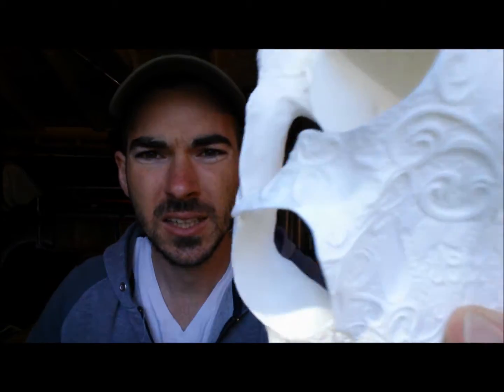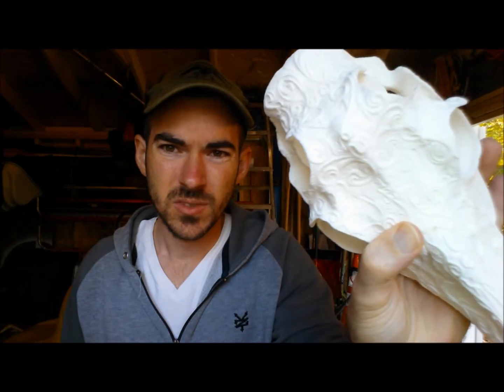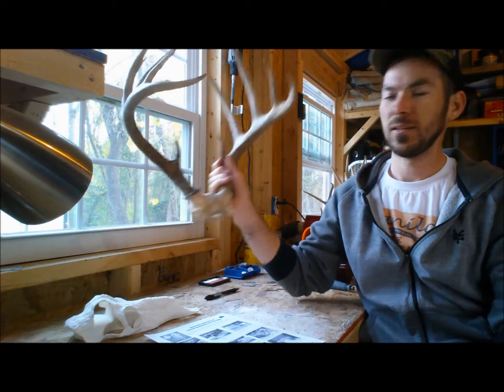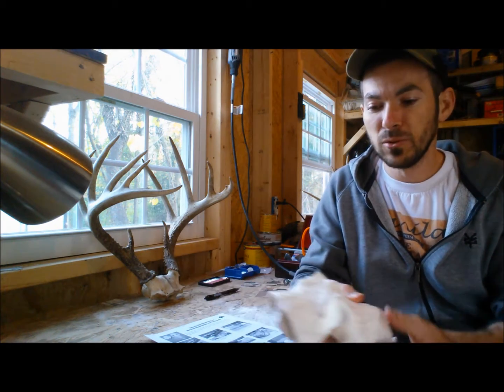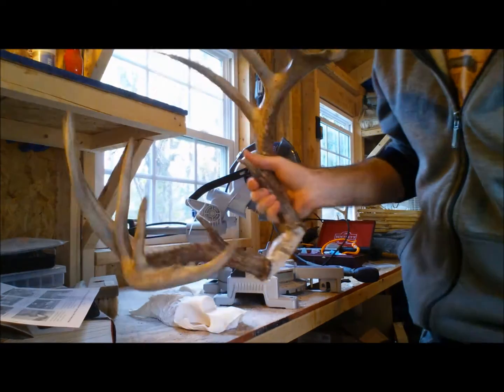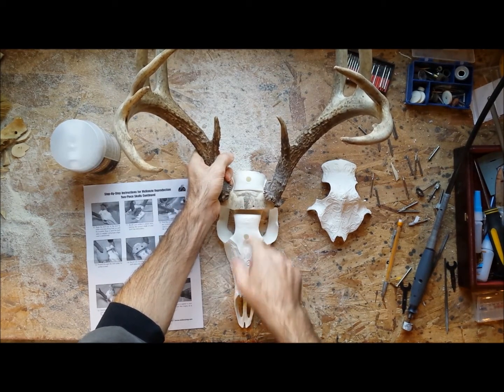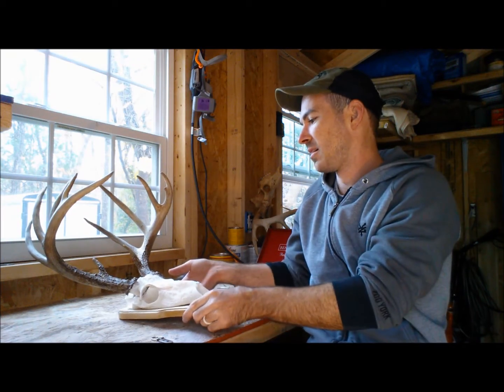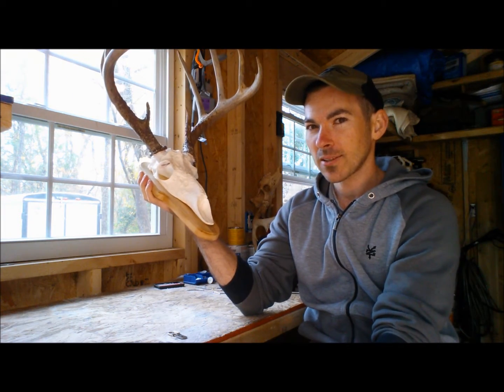Art Carved Two-Piece Skull Review (Mckenzie Taxidermy)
I ordered the Art Carved Skull from McKenzie Taxidermy and did a review just for you! There are a lot of steps to mount your antlers onto the skull and it is not perfect looking but over all I would recommend it as a cool way to mount some antlers.

Thanks! Hunter Richardson